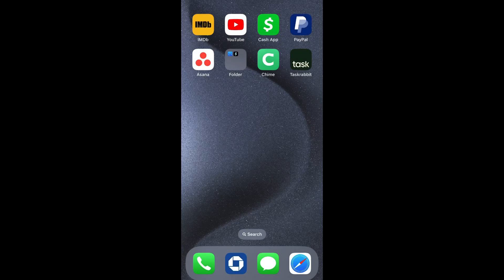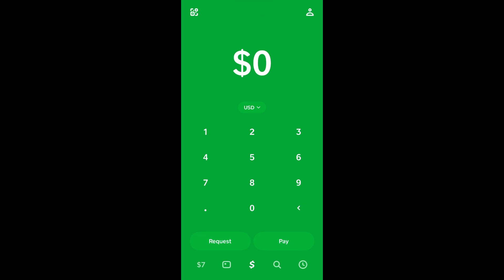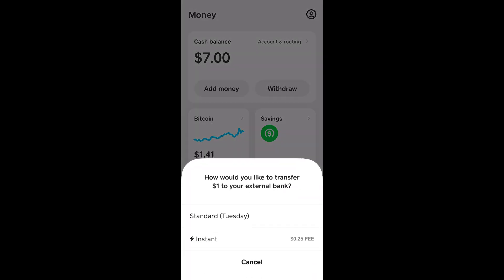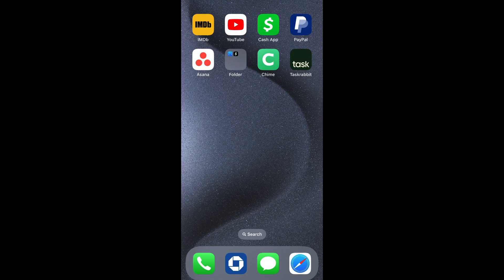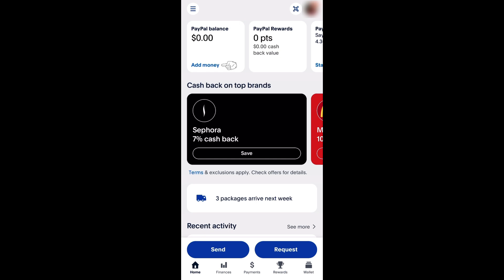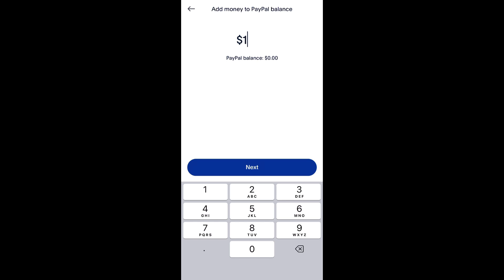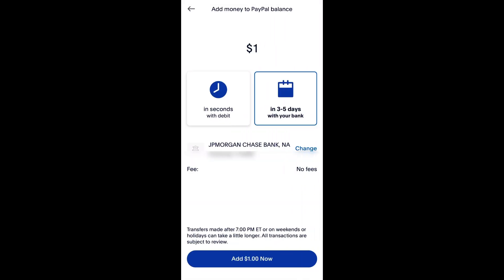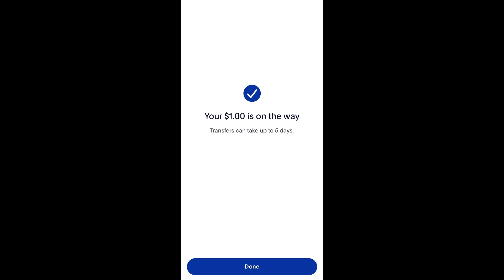How To Transfer Money From Cash App To PayPal (New Update)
🌟 Welcome back, money mavens! Today, we’re unlocking the secrets of digital finances with our latest tutorial: How to Transfer Money from Cash App to PayPal! 💸✨

If you’ve ever found yourself in a situation where you need to move your hard-earned cash from Cash App to PayPal, you’re in the right place! Whether you want to pay for online shopping, send money to friends, or simply manage your funds better, we’ll break down the process step by step.

Here’s What You’ll Learn in This Video:

💰 Understanding Cash App and PayPal: We’ll kick things off by comparing the two platforms and discussing why you might want to transfer funds between them.
📲 Step-by-Step Guide on How to Transfer Money from Cash App to PayPal: Follow along as we show you how to send money from Cash App to PayPal with ease!
🧐 Alternative Methods: Not everyone knows this, but there are different ways to transfer money from Cash App to PayPal. We’ll explore all the options, including using a bank account as a bridge!
🔄 Sending Money from PayPal to Cash App: Need to go in the opposite direction? We’ll share tips on how to send money from PayPal to Cash App just as smoothly!
🆕 2024 Updates: We’ll cover the latest methods and features available to ensure your transfer process is as up-to-date as possible.
⚙️ Sending Money Without a Card: Want to learn how to transfer money from Cash App to PayPal without a card? We will explain how you can do this successfully!
🔑 Tips and Tricks: Pro tips to avoid common pitfalls and ensure your transactions go through without any hassle.
By the end of this video, you'll be a pro at transferring money between Cash App and PayPal, making your digital transactions smooth and effortless! Whether you're looking to transfer money from Cash App to PayPal or find out how to manage your funds more effectively, we’ve got you covered!